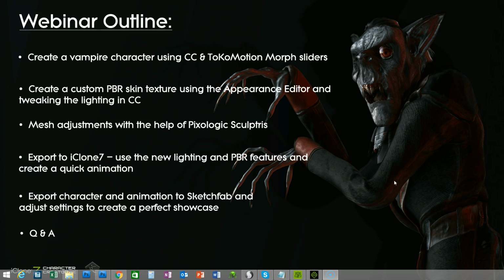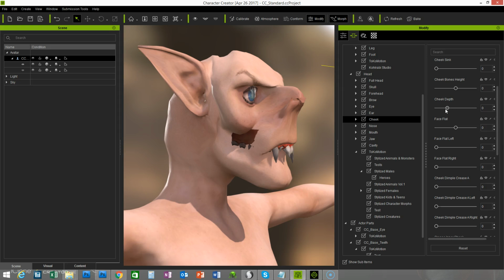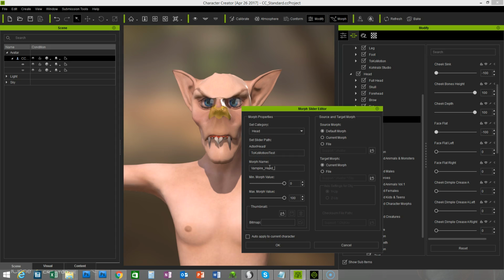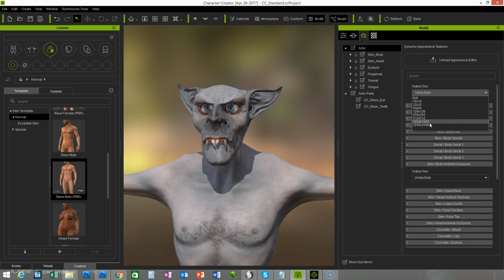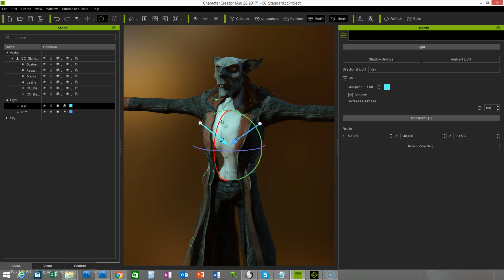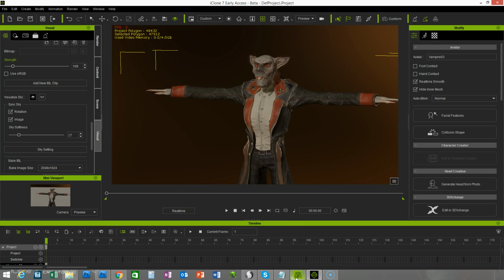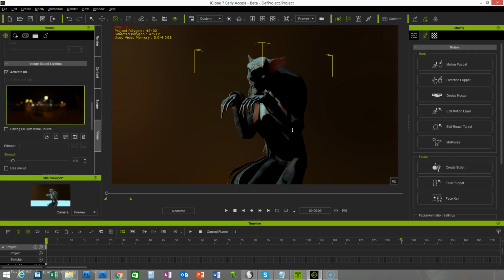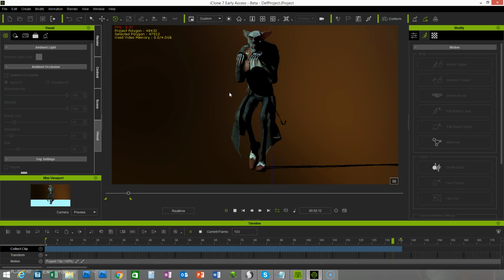CC Webinar Recording - Creation of a CC Vampire